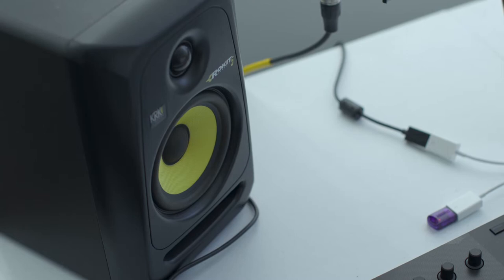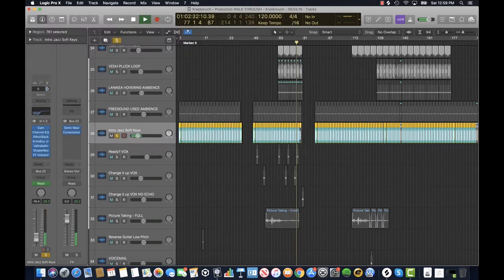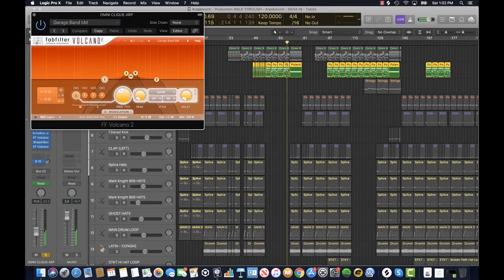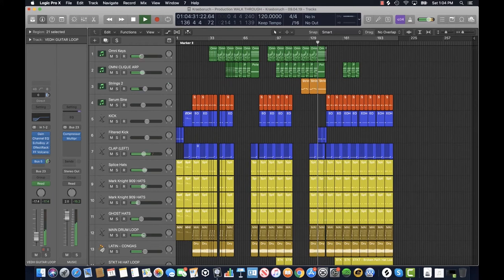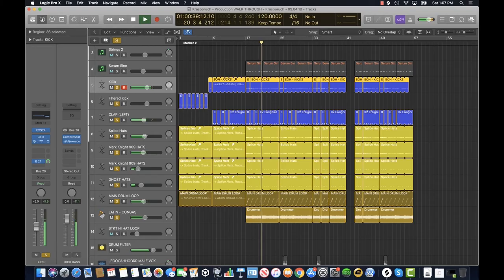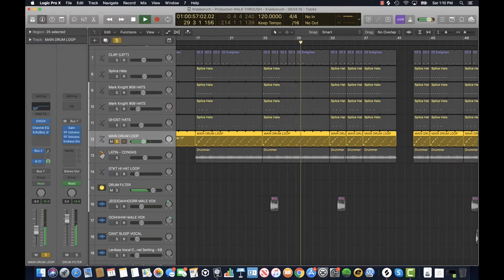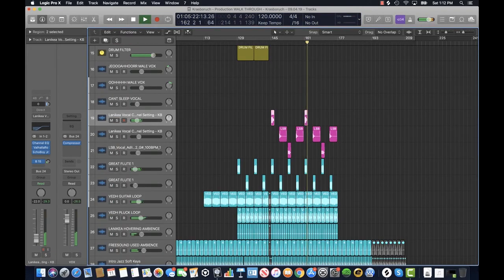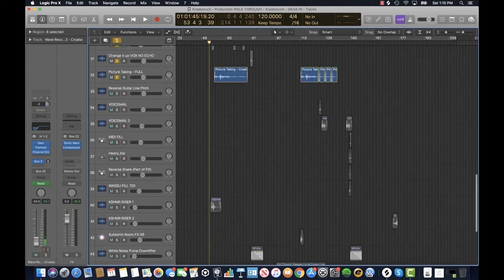Wassu - Krasboruch (Official Production Tutorial)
The making of my track Krasboruch - showing all of my tips and tricks from mixing, arrangement, creative processing, and more.